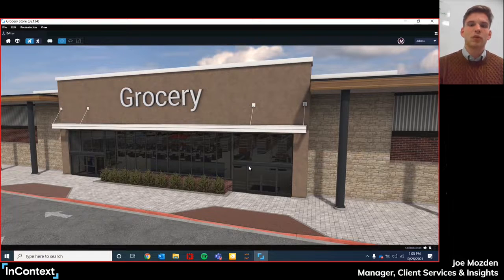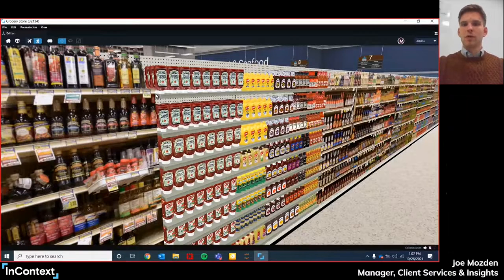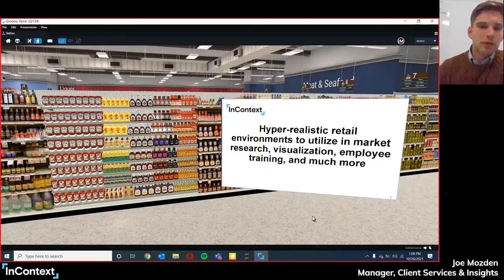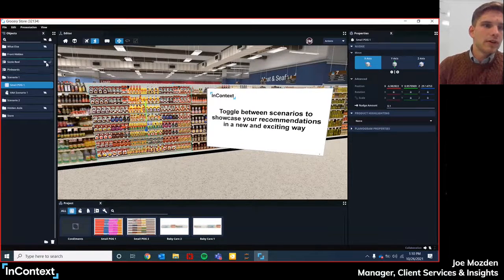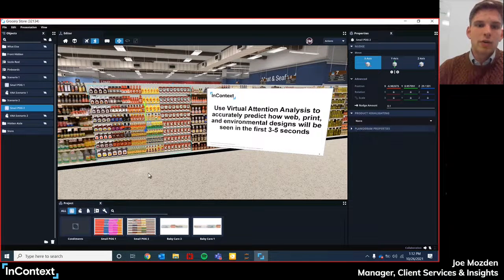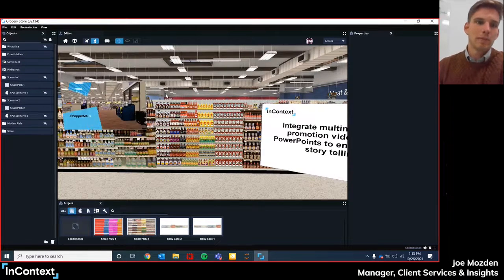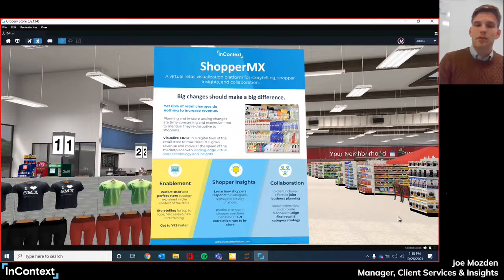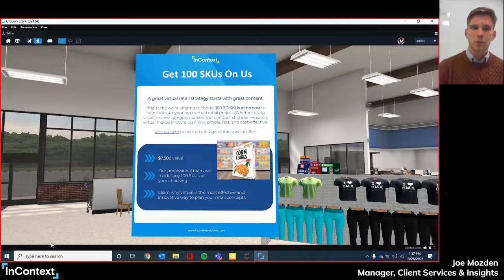Virtual Store Collaboration & Sales Enablement Demo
We presented our virtual capabilities during a live demo at the Enterprise Wearable Technology Summit, showcasing the many different ways to collaborate and present within a digital twin of the retail store.